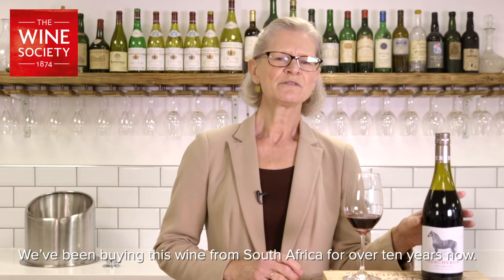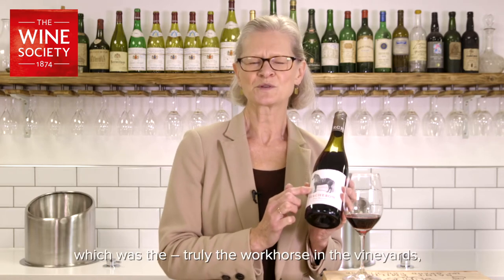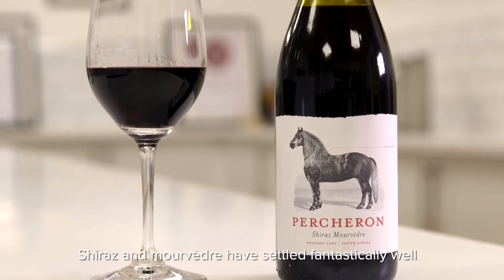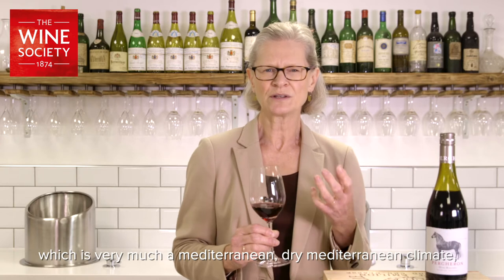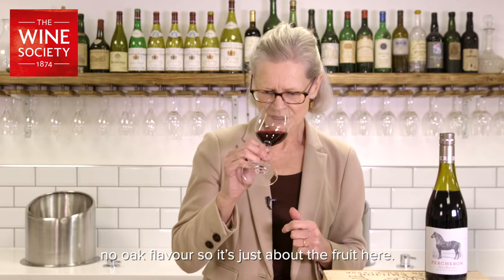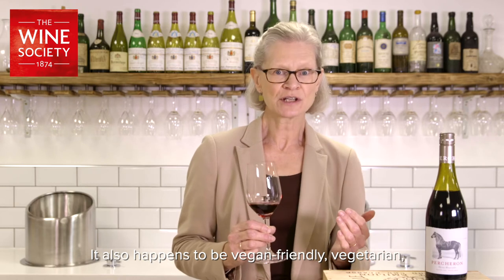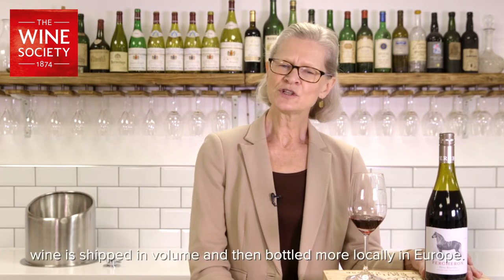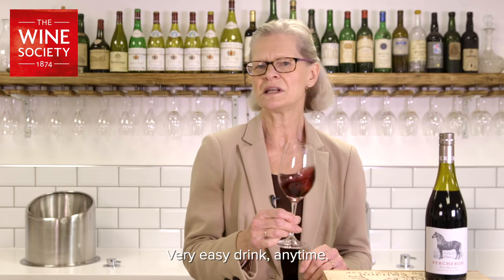Percheron Shiraz-Mourvèdre, Swartland 2020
South Africa buyer Joanna Locke MW on a decade-standing favourite, Percheron Shiraz-Mourvèdre.